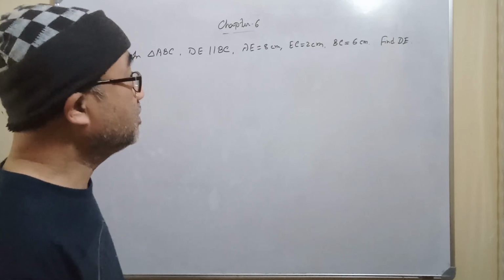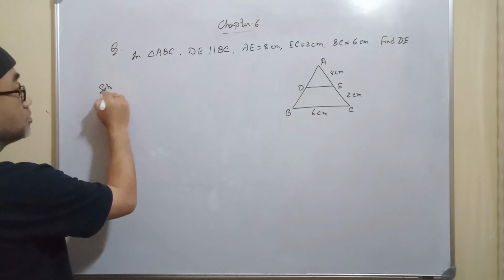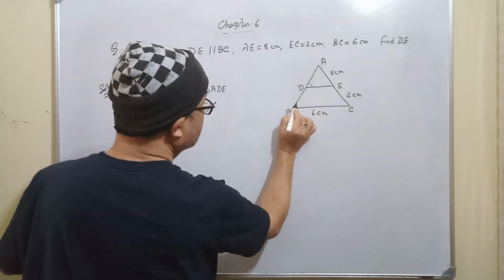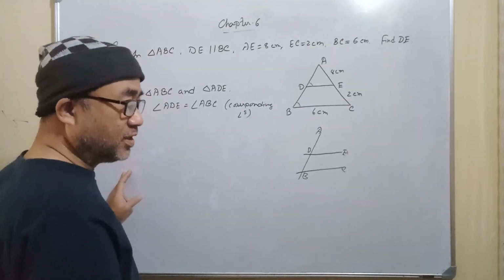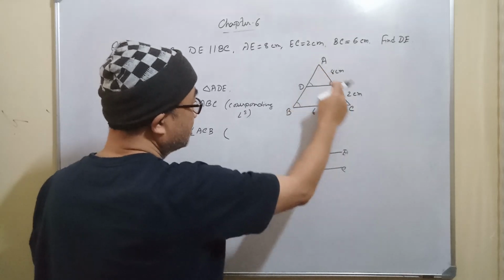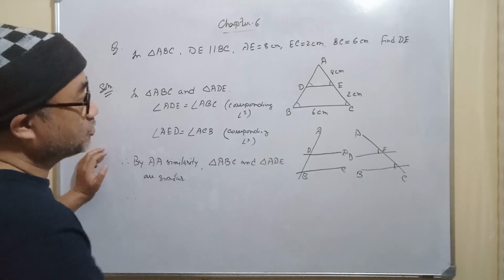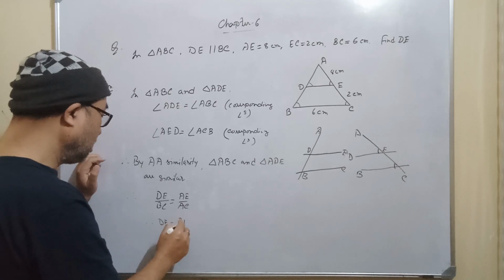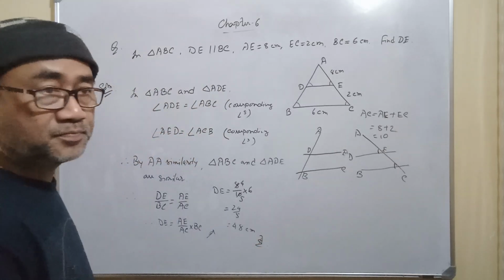Similarity of Triangles Numericals | CBSE Class 10 Maths Chapter 6 | Solved Problem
In this video, we solve an important problem based on Similarity of Triangles for CBSE Class 10 Maths (Chapter 6).

This type of question is frequently asked in board exams and helps you understand:
• Similarity of triangles concepts
• How to apply AA / SAS / SSS criteria
• Step-by-step board exam solution

🔔 Useful for:
Last-minute revision
Numerical problem practice

📘 Chapter: Triangles (Similarity of Triangles)
📝 Level: Board Exam / Practice Question

similarity of triangles numericals
class 10 maths solved problems
cbse board maths
similar triangles questions
class 10 maths chapter 6
cbse maths exam preparation